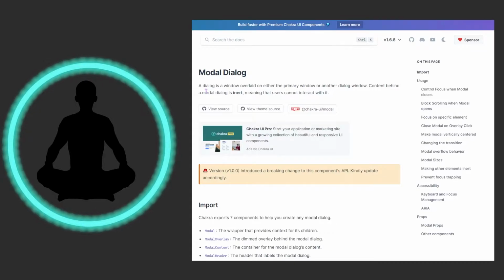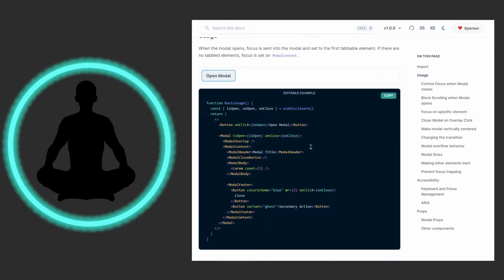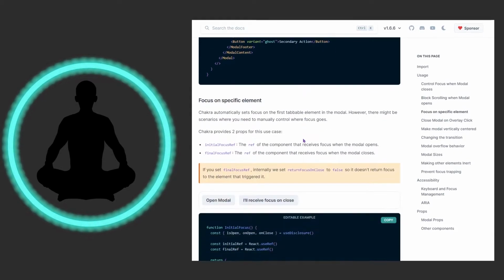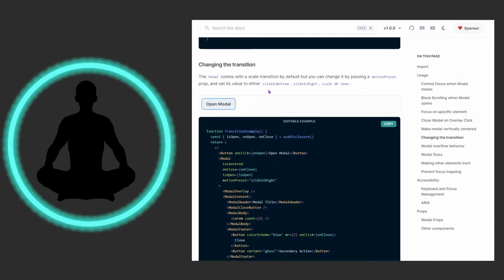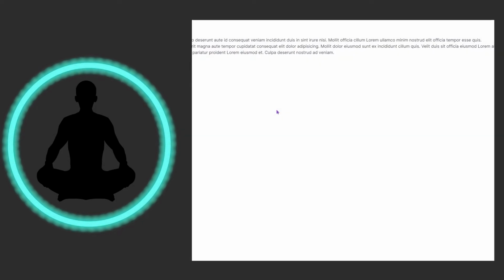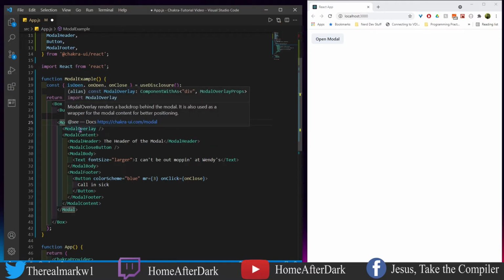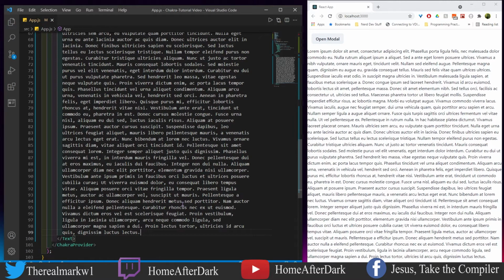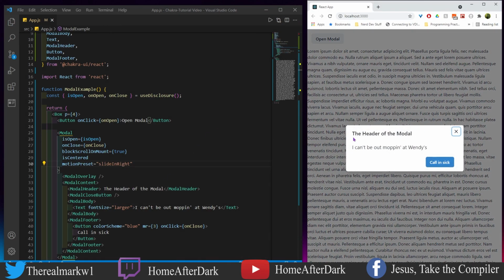Modal - Chakra UI